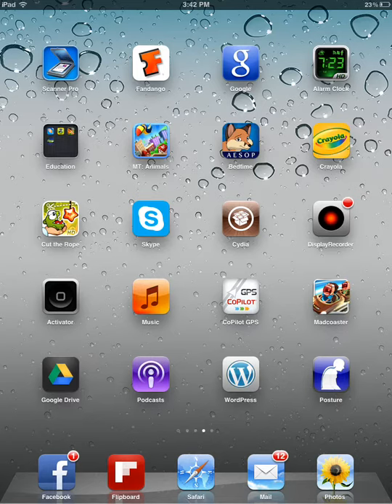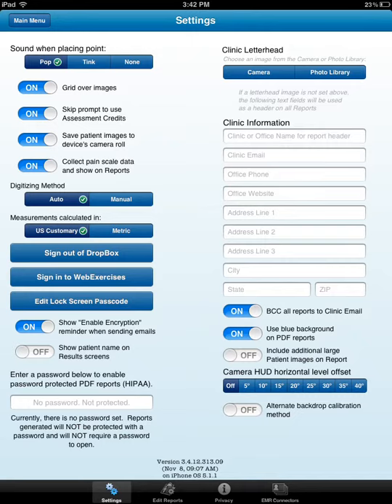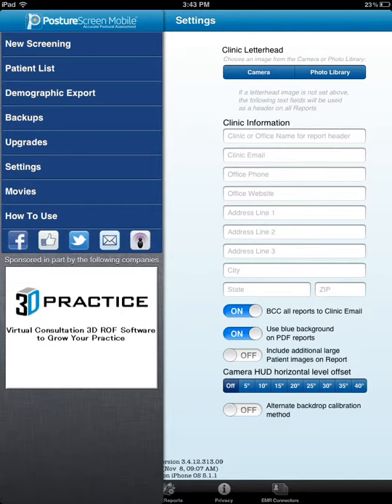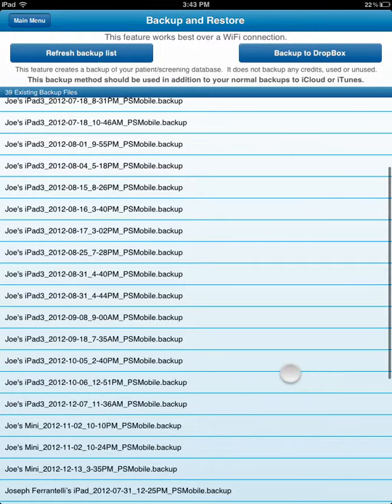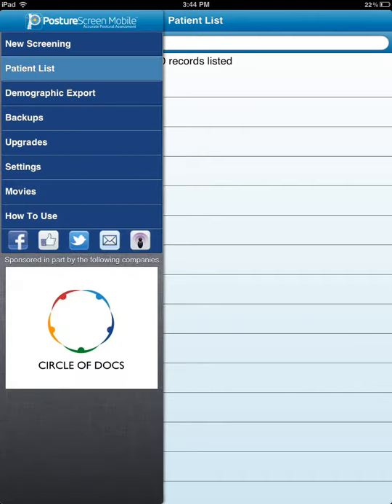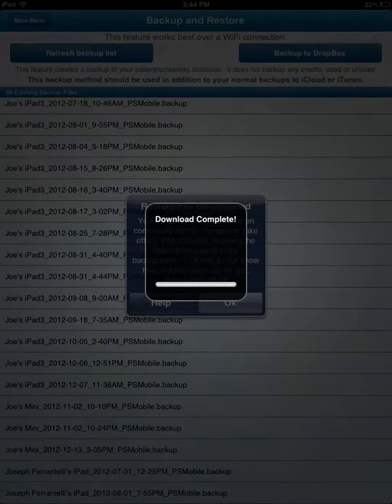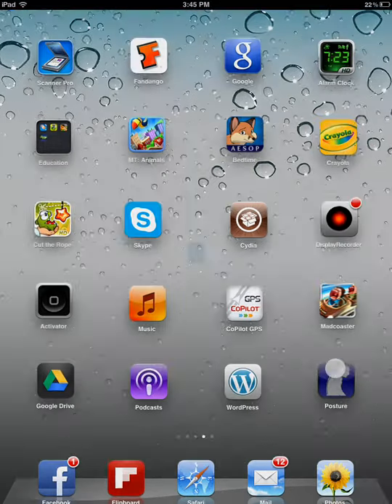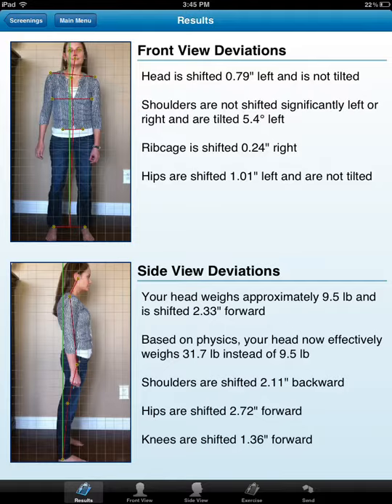PostureScreen Mobile DropBox database restore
This tutorial will review how to restore a previously backed up database from your secure and encrypted dropbox account using the application PostureScreen Mobile.  Currently this feature is only available on the Apple iOS (iphone, ipod touch, and iPad) versions, not Android yet.